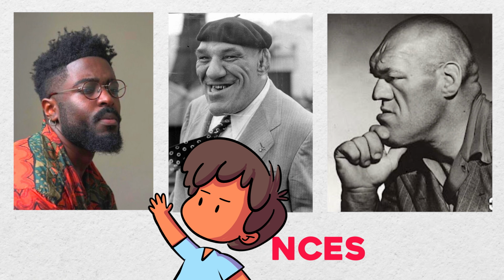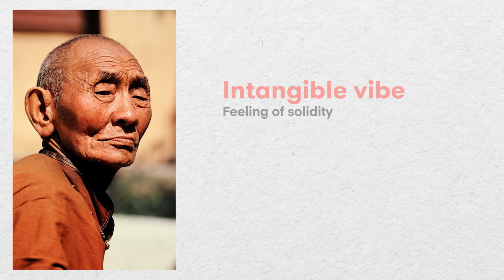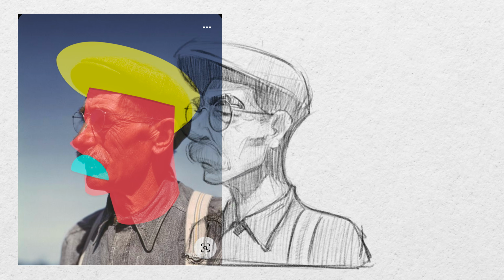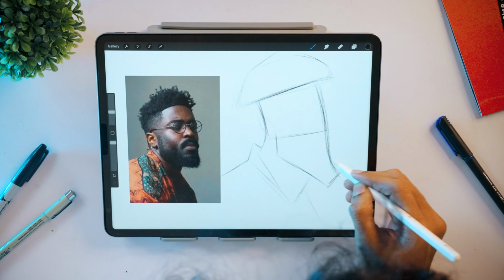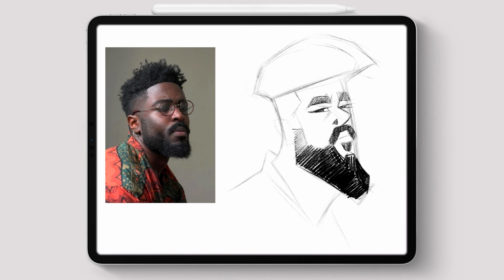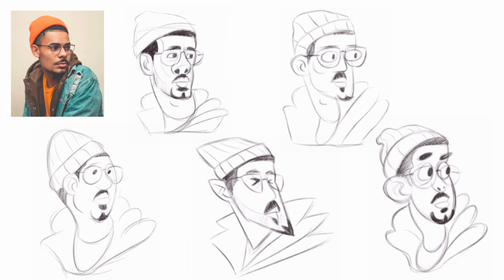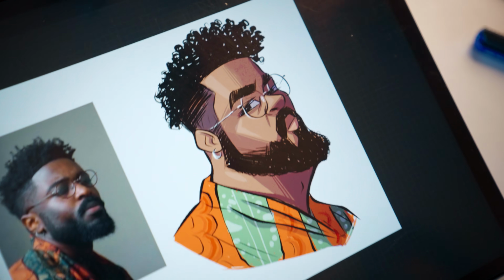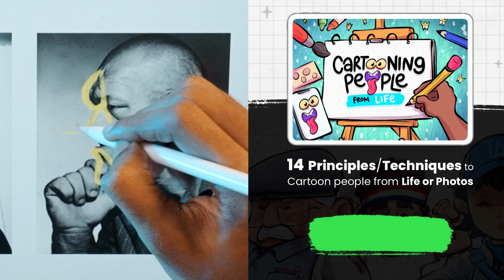How to Draw Cartoon People? (from Reference)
⏰ 🎨 My 100 Day Program to Learn Drawing and Tell Stories with your Art in 30 Mins/day

ABOUT THE VIDEO:

Struggling with learning how to draw people/faces as cartoons? Well you can do that simply by learning to break down the process into 5 simple steps.

I've found it to be a "Fundamental Exercise" that has helped me improve my art.

It made me
- Draw better
- See better
- Understand the world around me better.

One key practice will help you open your eyes to the world of art.